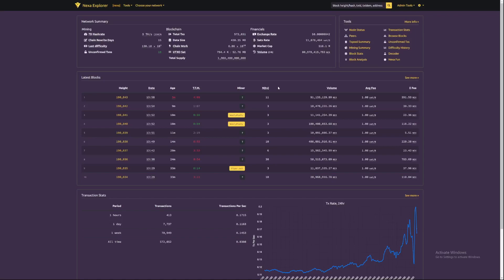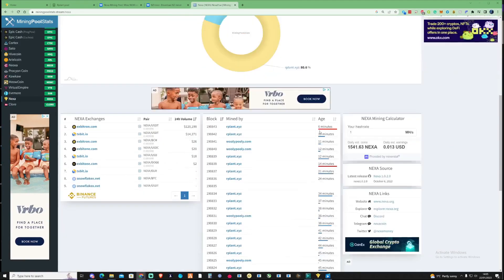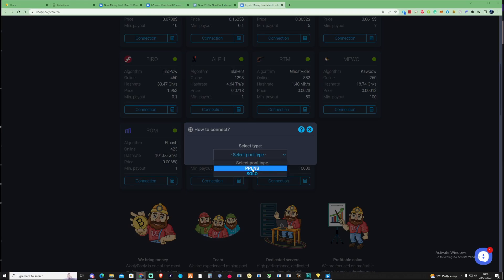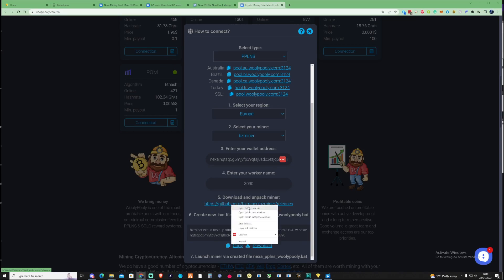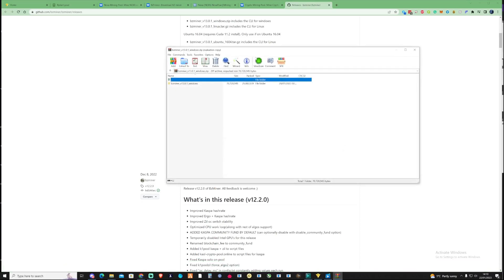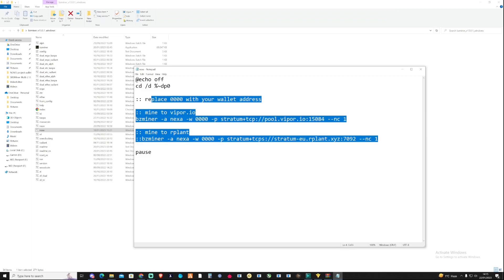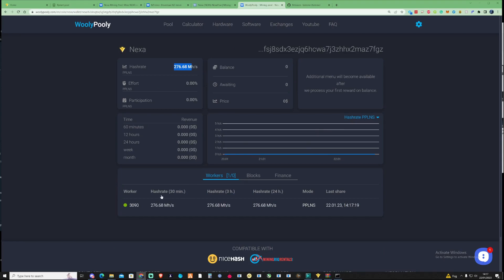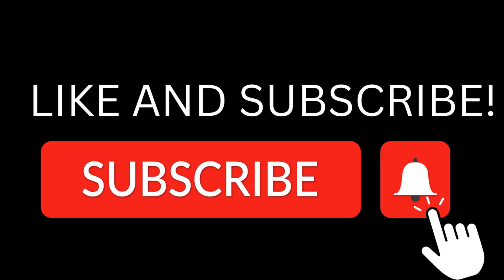New Nexa POOLS & BZMiner Update - How to Mine Nexa to WoolyPooly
In today's video, we talk about updates for the BZminer and Nexa project been added to more pools to mine from!